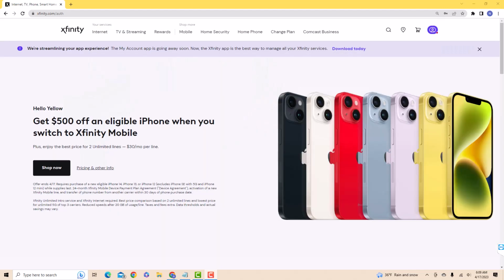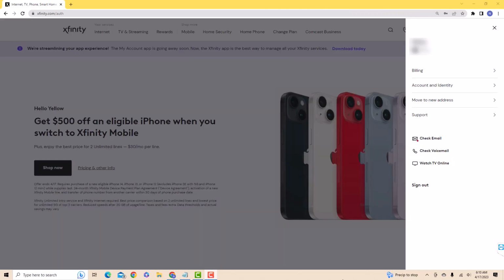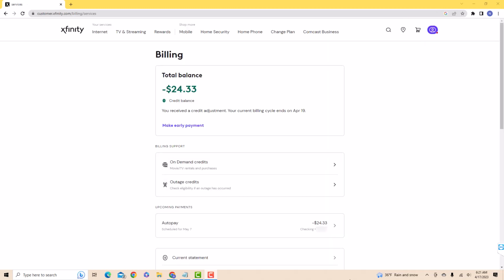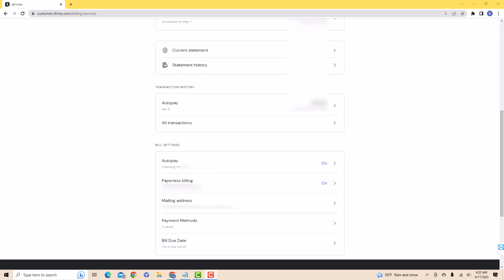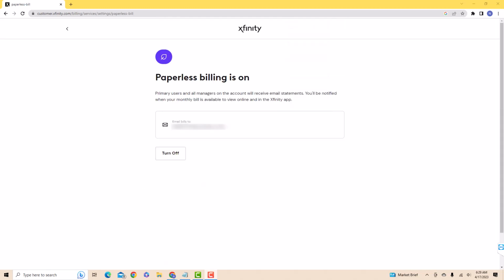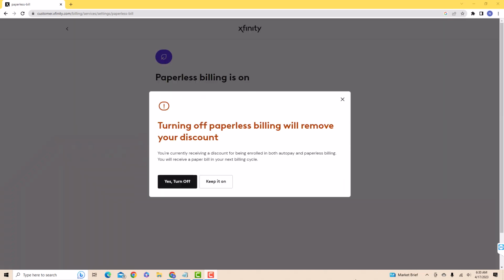How to Turn Off Paperless Billing from Xfinity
Ditch the big guys and join the EarthLink family! Earn a free $100 Mastercard gift card when you sign up for EarthLink Fiber. Terms apply.

Learn how to turn off paperless billing from Xfinity.